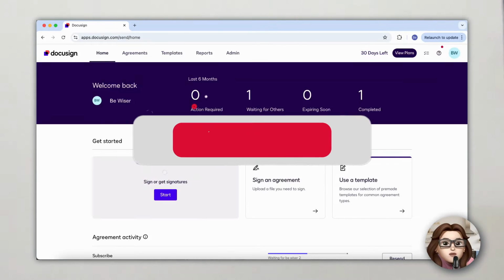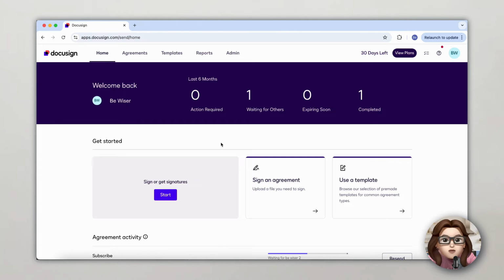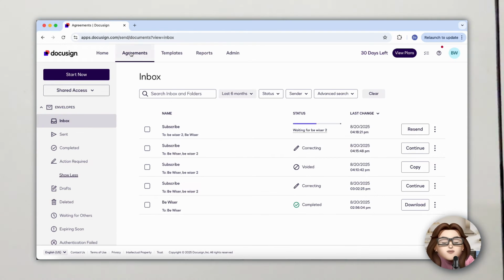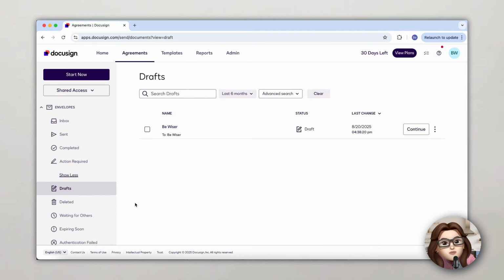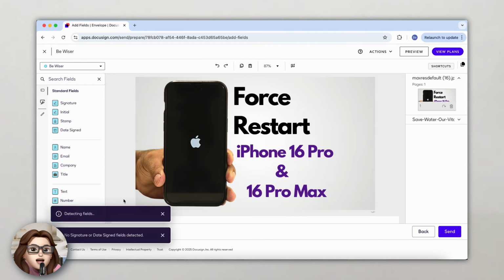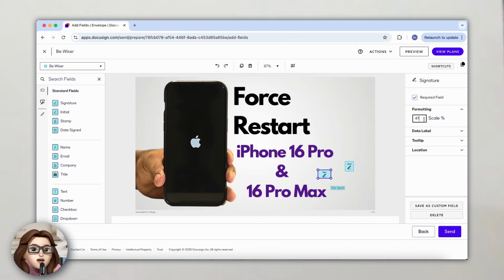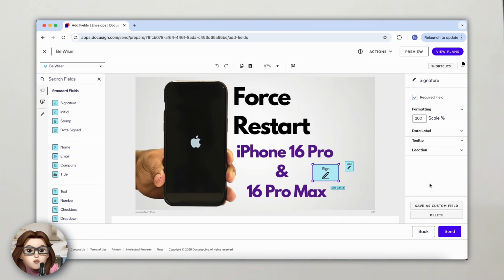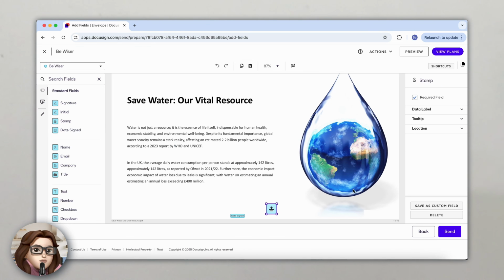How to Apply Fields in DocuSign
In this tutorial, you’ll learn how to apply fields in DocuSign to make your documents ready for signatures, initials, dates, checkboxes, and more. Fields are essential in DocuSign because they guide recipients on exactly where and what to fill out, ensuring your documents are accurate and legally binding.

Whether you’re sending contracts, agreements, or forms, applying the right fields makes the signing process smooth, professional, and error-free. DocuSign fields can include signature fields, initial fields, date fields, text boxes, checkboxes, and more, all customizable to your needs.

✨ What you’ll learn in this video:

How to log in to your DocuSign account

How to upload or open a document

How to apply signature fields, initial fields, and date fields

How to add text fields, checkboxes, and dropdowns

How to assign fields to specific recipients

How to preview your document before sending

Using fields in DocuSign not only makes the document easier to complete for recipients but also ensures compliance with legal and business requirements. Applying fields correctly reduces errors, missed signatures, and delays in document processing.

⚡ Step-by-step process:

Log in to your DocuSign account.

Upload your document or select an existing template.

Click Prepare or Edit Fields to open the DocuSign editor.

Drag and drop the fields you need, such as Signature, Initial, Date, Text, Checkbox, or Dropdown.

Assign each field to a specific recipient if there are multiple signers.

Adjust the size and position of fields for clarity.

Preview the document to ensure all fields are correctly placed.

Send the document for signatures or save it for later use.

💡 Pro Tip:
Use templates with pre-applied fields for frequently used documents to save time and ensure consistency. This is especially helpful for contracts, HR forms, or client agreements.

By the end of this video, you’ll know exactly how to apply fields in DocuSign so your documents are professional, clear, and ready for recipients to complete quickly and accurately.

This video shows you How to Apply Fields in DocuSign Easily! Watch this Video till the end to learn How to Apply Fields in DocuSign.

Were you able to figure out How to Apply Fields in DocuSign? Share this with your friends who want How to Apply Fields in DocuSign.

Problem Solved in this Video-:

What Do you Think of How to Apply Fields in DocuSign?